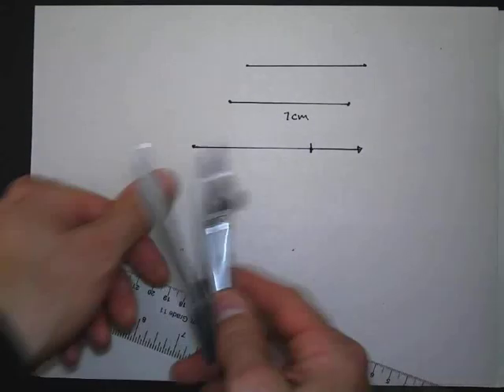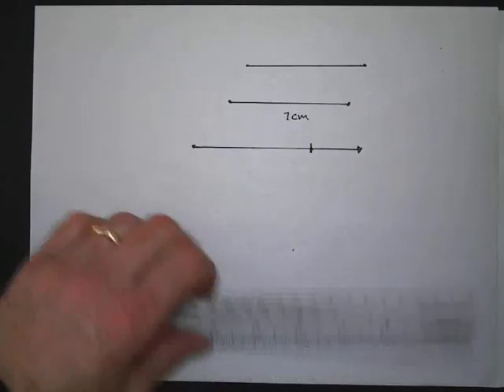DG-3.1-copying a segment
Discovering Geometry Chapter 3.1, copying a segment using construction techniques.